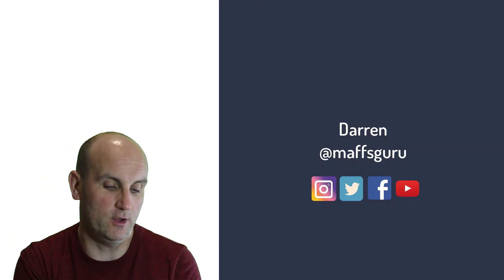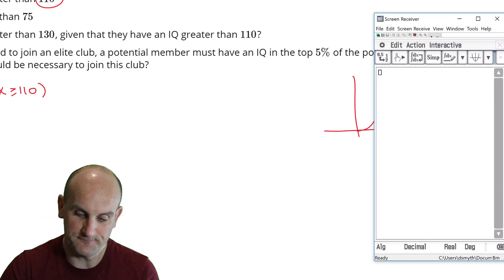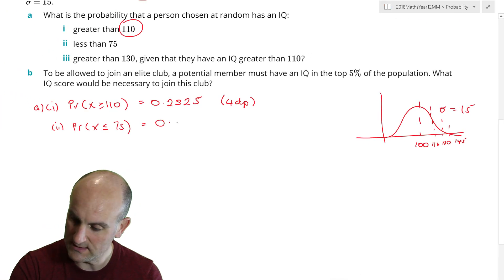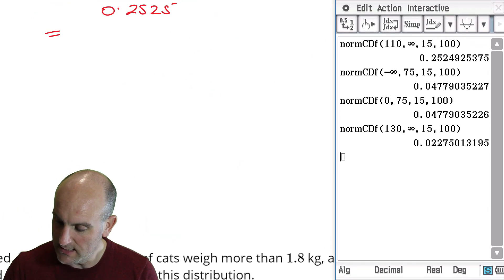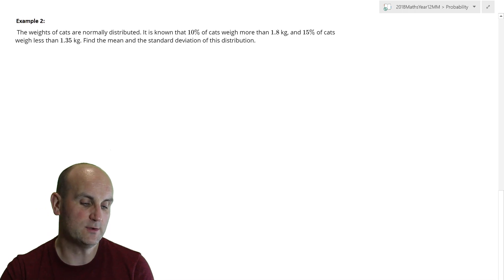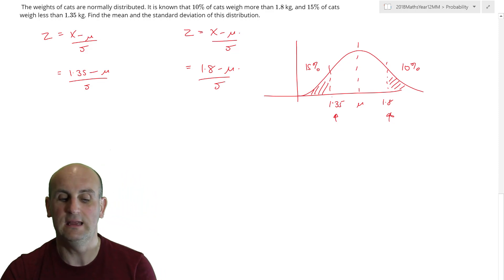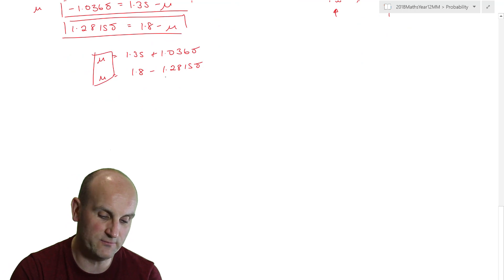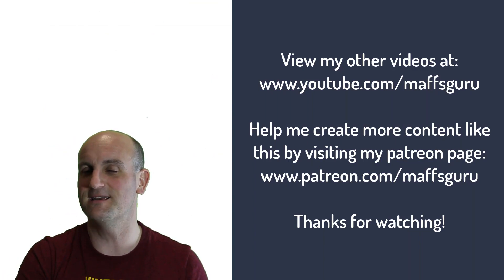Solving problems with the normal distribution | Methods 3 and 4 | MaffsGuru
I have spent a lot of time showing you the theory behind the normal distribution and so I think it's been a good idea to stop and solve problems with the normal distribution.

This video takes a look at the most common types of problems which are encountered with the normal distribution with a step by step breakdown of the theory which applies and the processes needed to solve the question.

Open License Information for content included in my video:
This video uses a sound clip from the SoundBible.com website. The creator of the effect is credited as being Yannick Lemieux .